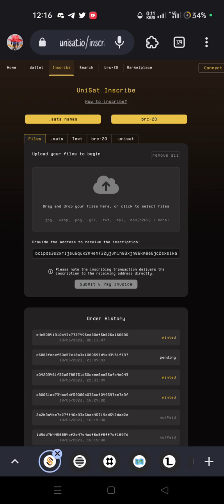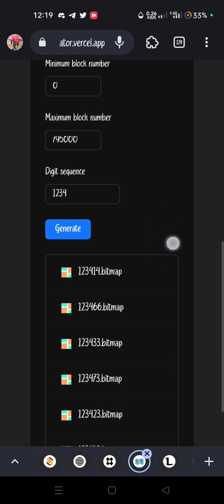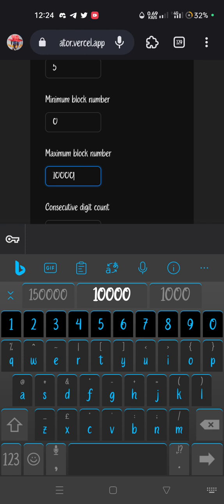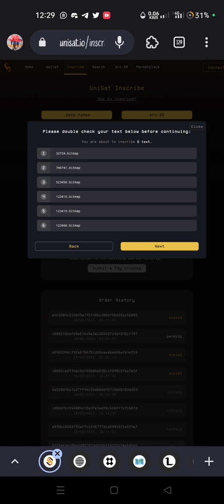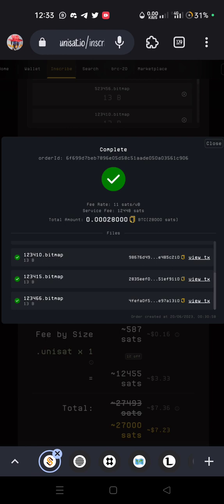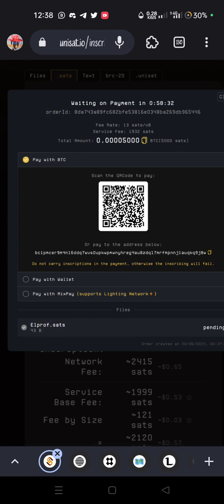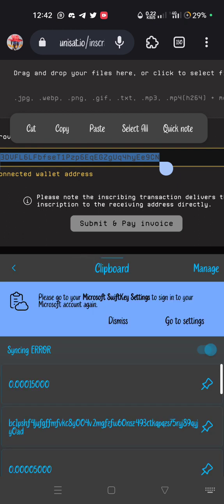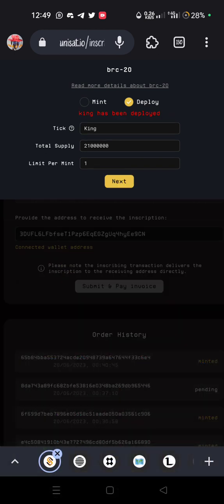How to do Original Bitcoin Ordinals Inscriptions on Android (For African Audiences).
How to do Bitcoin Inscriptions on Android (For African Audiences).

Step by Step Screen Recording on:

inscribing files (image, gif),
.unisats,
.sats
.bitmap

Video narration oncludes a business idea on offering inscription services as a freelancer.

Create a short guide for you clients on how to set-up their hiro wallet. Request for their Ordinals address and inscribe on their behalf and input their wallet address as recipient address.